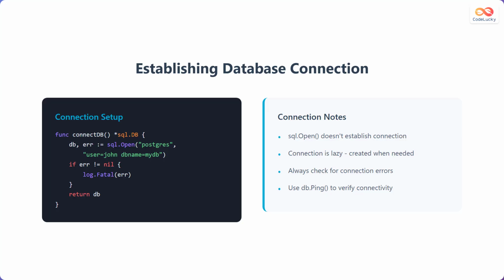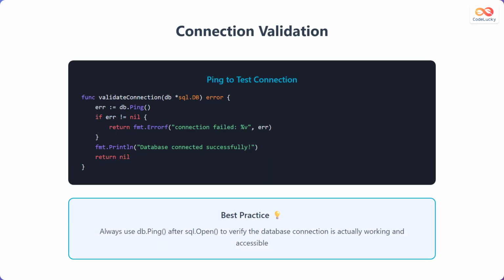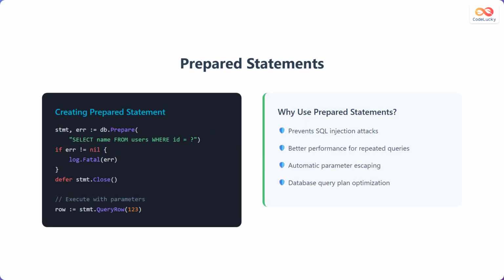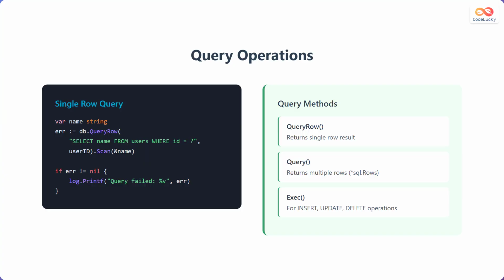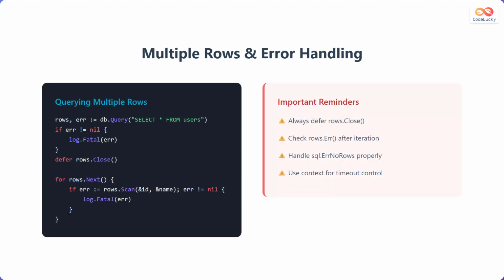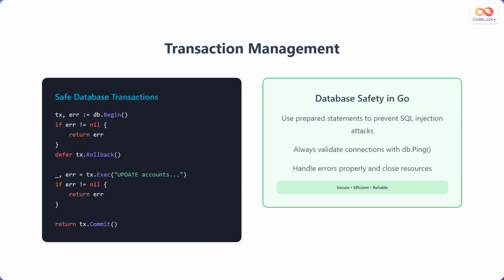SQL in Go: Database Connections, Prepared Statements & Secure Operations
Dive into the world of SQL database connections in Go! 🚀 This tutorial is perfect for beginners eager to learn how to interact with databases using Go's `database/sql` package. We'll cover everything from establishing a secure connection to executing queries and managing transactions.

Understand the key features of the `database/sql` package and how it provides a standard interface for various SQL databases. Learn the importance of connection pooling, prepared statements, and transaction management for building robust and efficient Go applications. We'll walk through practical examples, including setting up a connection, validating its status, and using prepared statements to prevent SQL injection attacks.🛡️

Explore different query operations such as retrieving single and multiple rows, along with essential error handling techniques. Discover how to manage database transactions safely, ensuring data consistency and reliability. By the end of this video, you'll have a solid foundation for working with SQL databases in Go, empowering you to create secure, efficient, and reliable applications. ✅

Chapters:
00:00 - Database Connections
00:17 - Database/SQL Package
00:43 - Establishing Database Connection
01:25 - Connection Validation
02:00 - Prepared Statements
02:38 - Query Operations
03:15 - Multiple Rows & Error Handling
04:01 - Transaction Management
04:38 - Outro